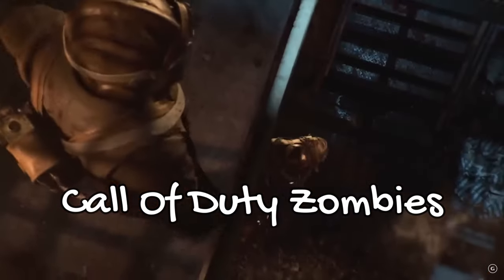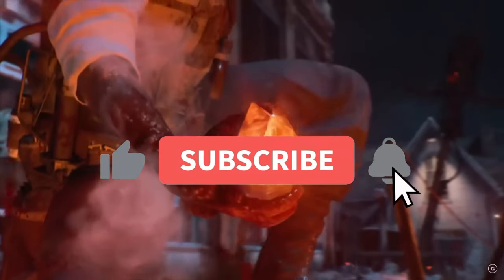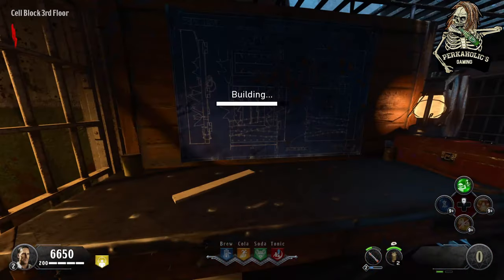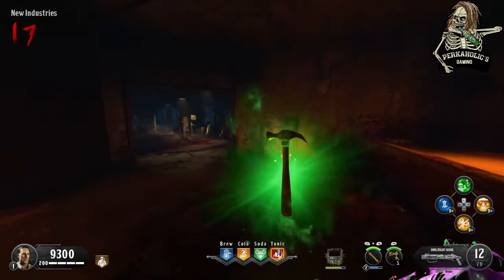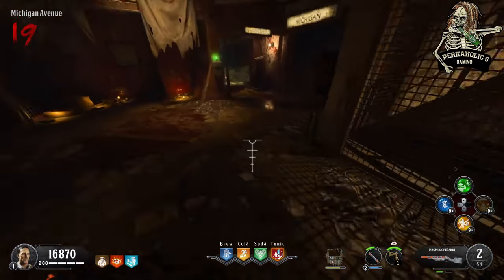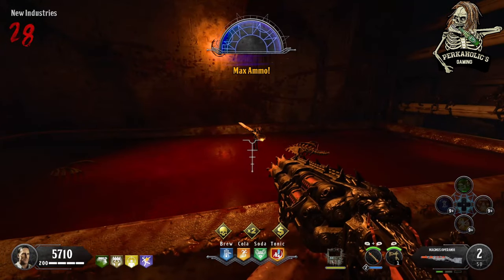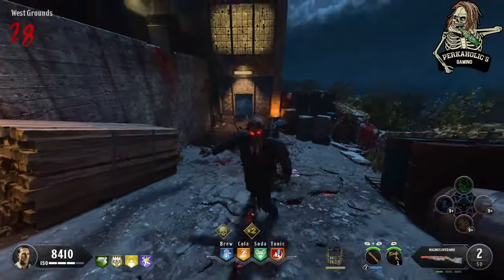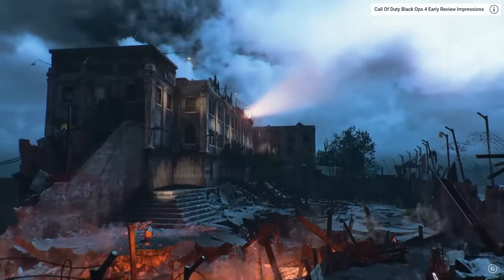GOLDEN SPORK KNIFE EE Guide!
In this Video I Go over one of the most rarest Weapons in Call of Duty Zombies, I go over an Easter Egg Guide on how to get it. There Are so many wonder weapons and i believe this one is the rarest.